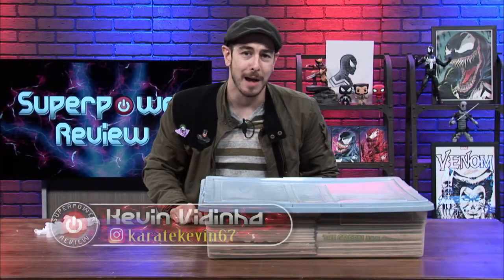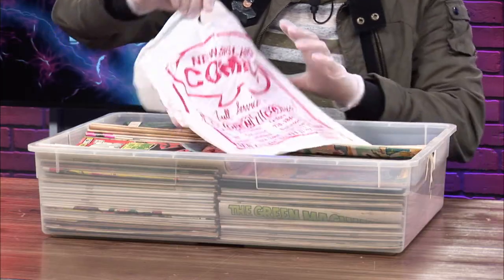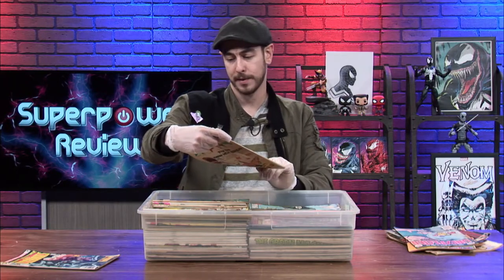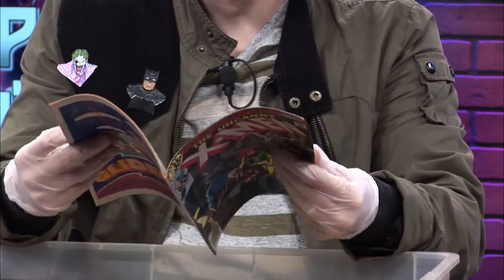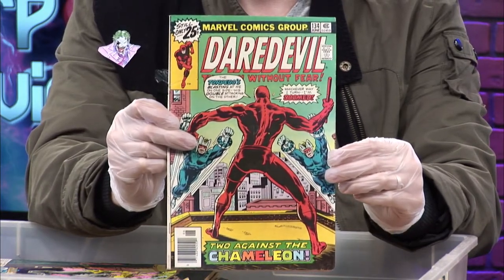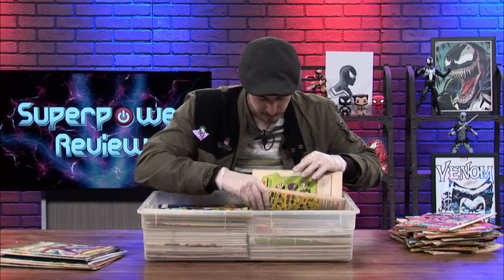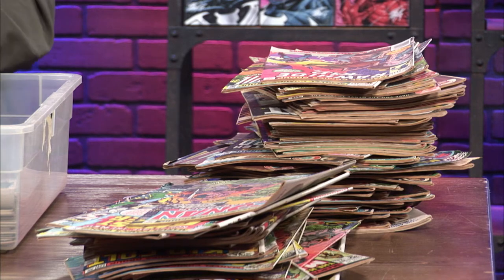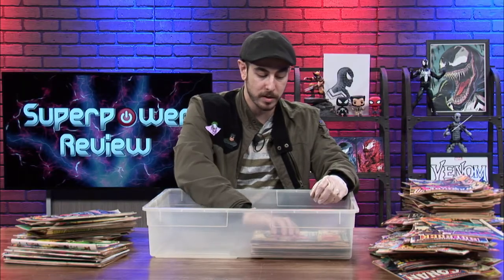COMIC BOOK TIME CAPSULE! 30 YRS UNOPENED! ARE THERE KEYS?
Hey everybody! Check out this really cool video! A friend of my moms gave me a bin of comics to look at that hasn't seen the light of day in 30 years! She wanted me to go through them to see if there was anything in value. So let's go back in time in search of some comic book keys!